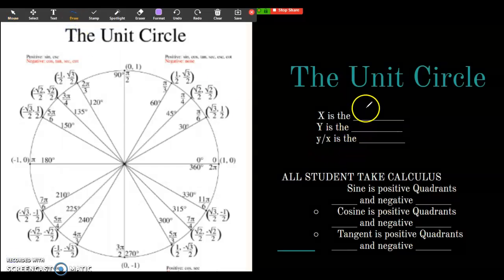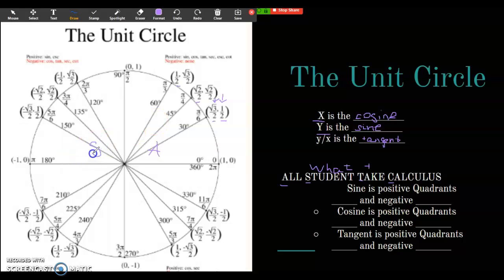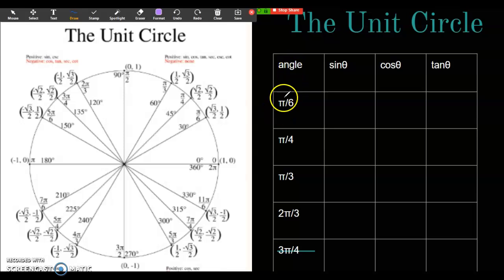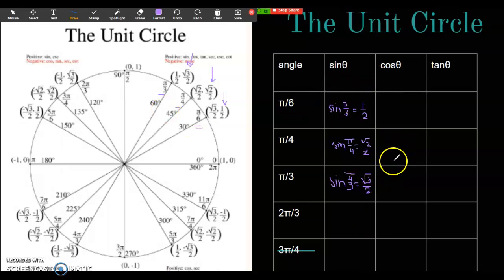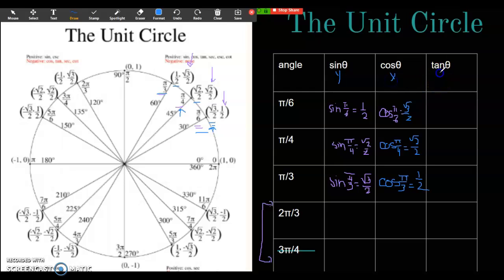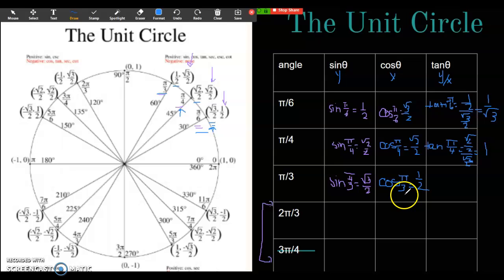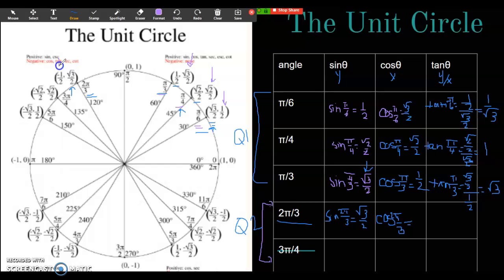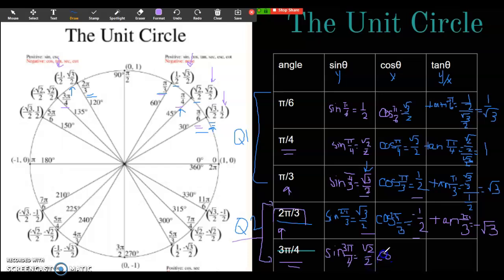Unit Circle: Exact Trig Value